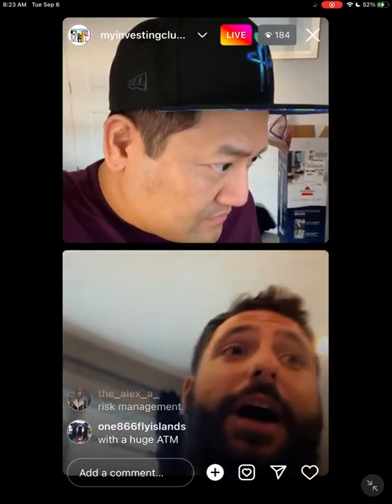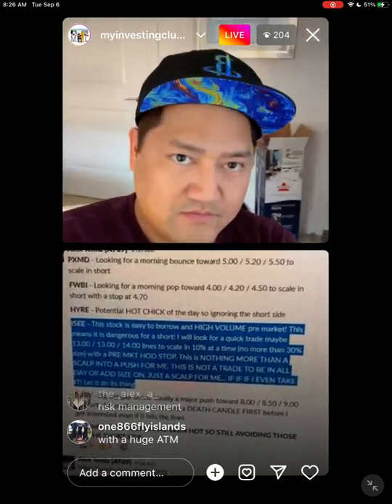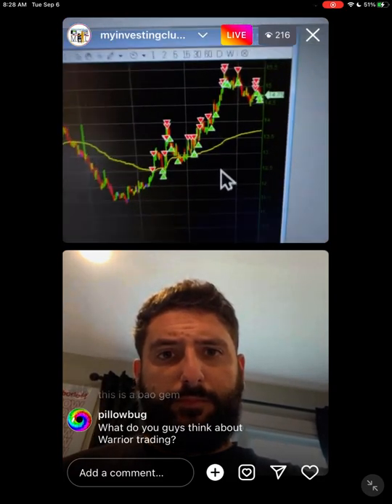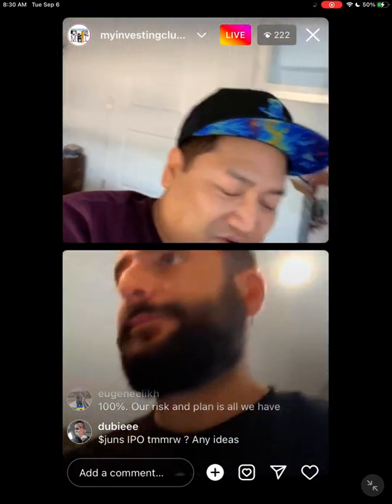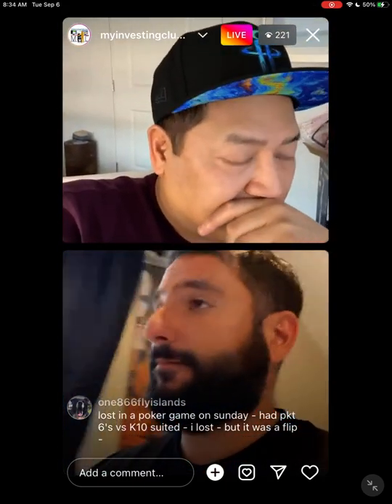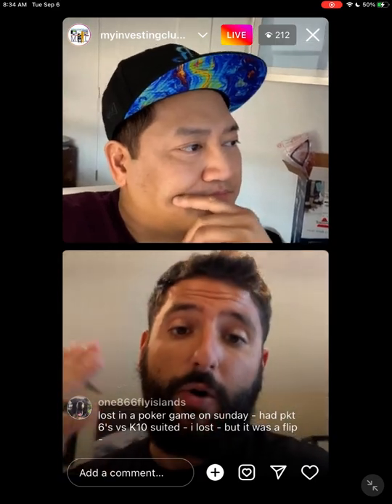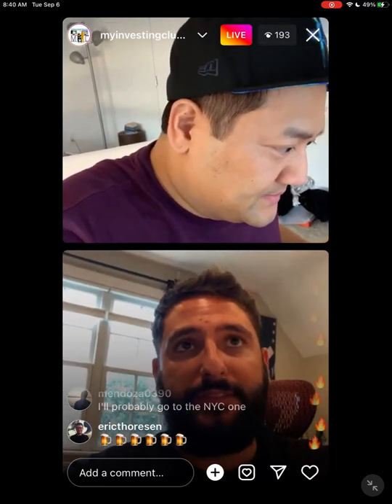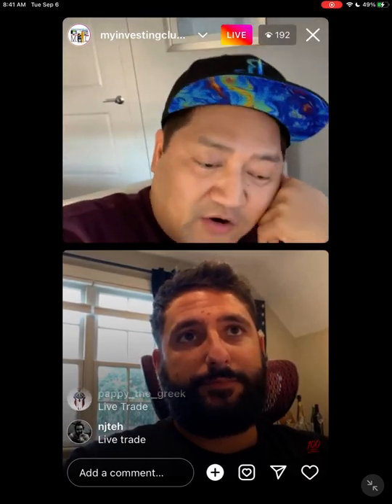How To Make BIG MONEY In The Stock Market | Red Flags For Shorting Explained | $ISEE Red Day Recap*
Ever wondered How To Make BIG MONEY In The Stock Market? Today we reveal the secrets! Sizing into stocks is more of an art than a science. Today Bao and Alex explain when to BET HEAVY and SIZE INTO STOCKS in the market! Shorting is difficult, but if you avoid these RED FLAGS for shorting you will be successful. Today was also a RED DAY for Alex and Bao on $ISEE stock. Today they will recap everything!

Learn Alex's 8 Figure Trading Strategy For FREE In This 1 Hour Course

Any level of experience or budget for gear: